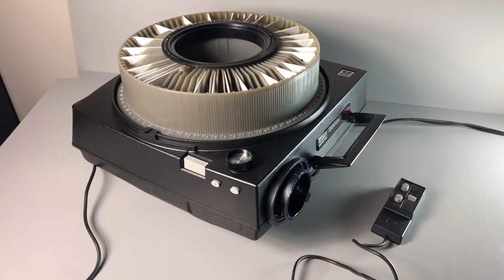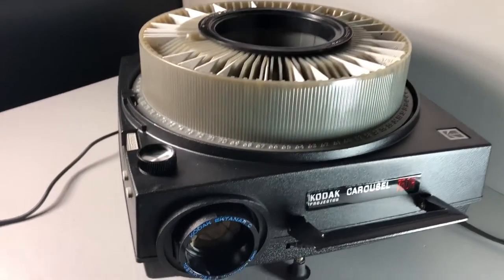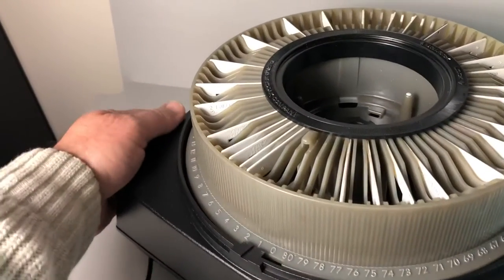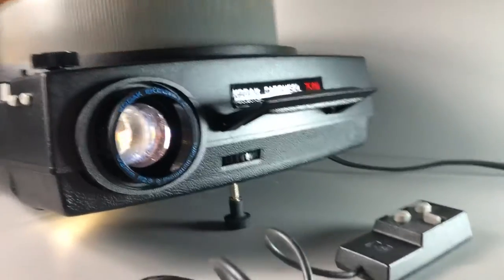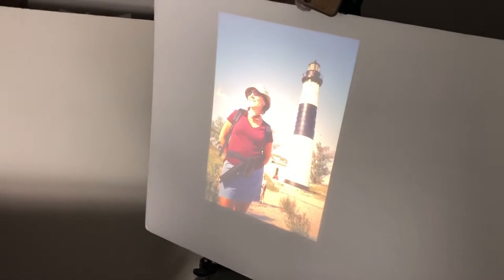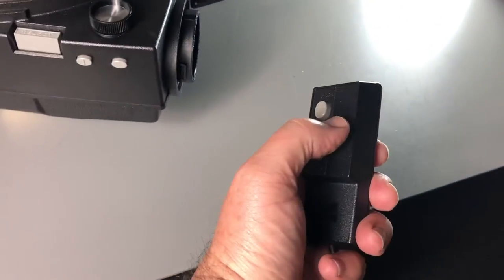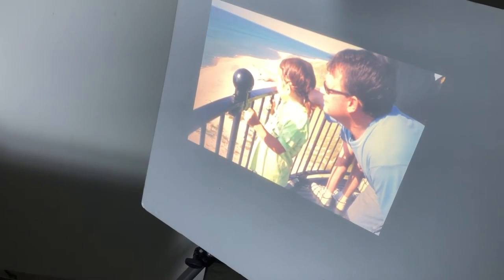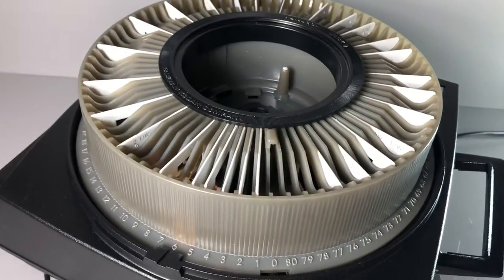Slide Projector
Kodak carousel slide projector in action.